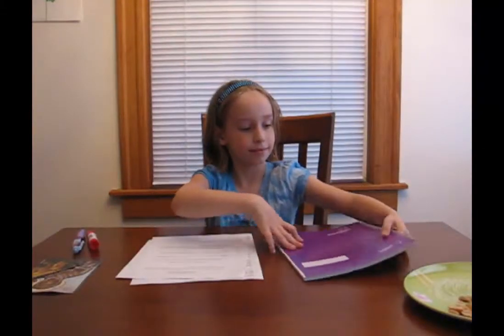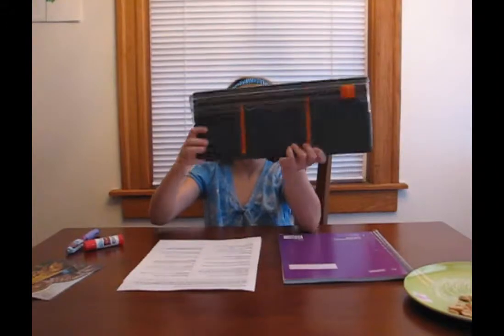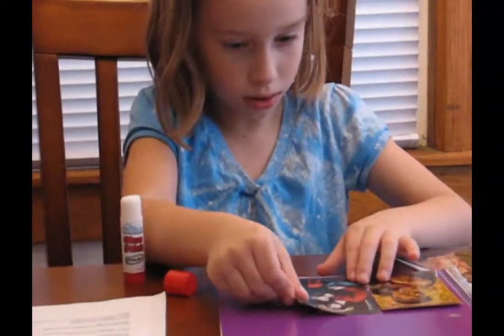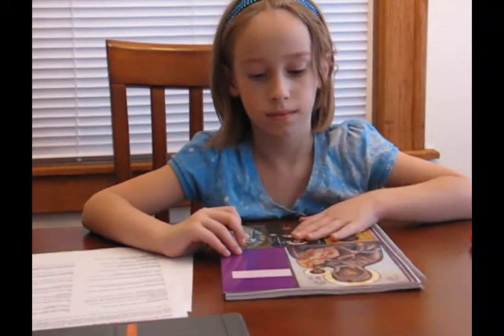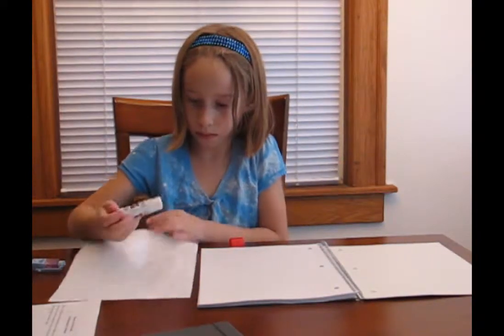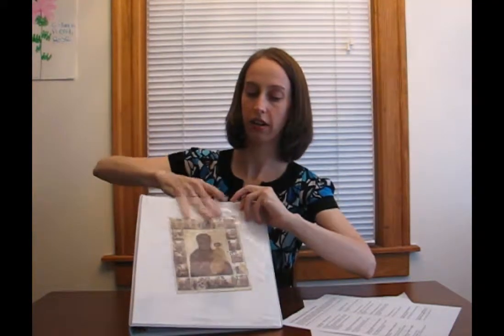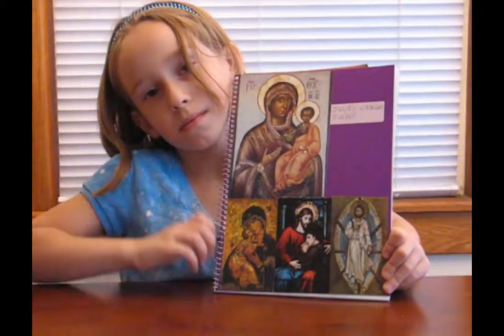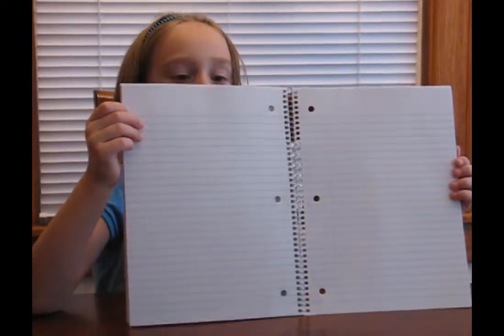New Beginnings Part 1: Confession Journal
Kelly Lardin presents a step by step description of how to make a Confession Journal for a young person.